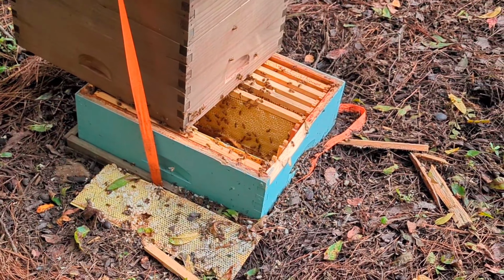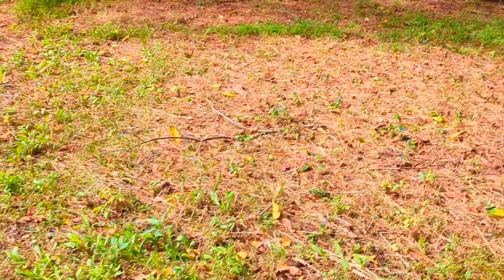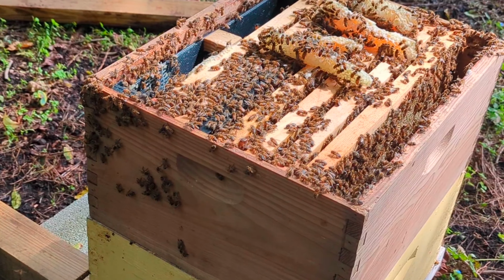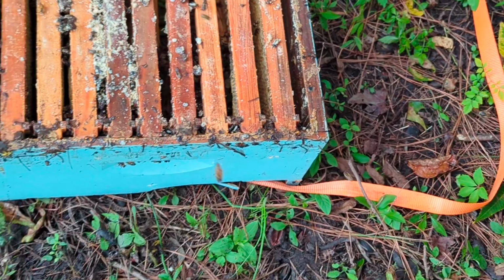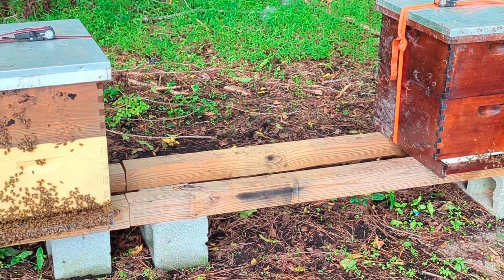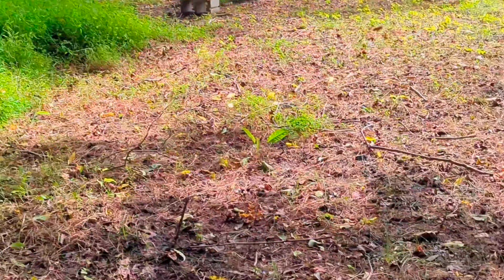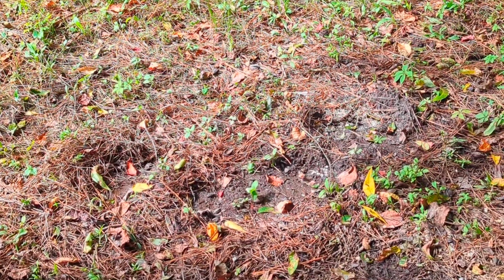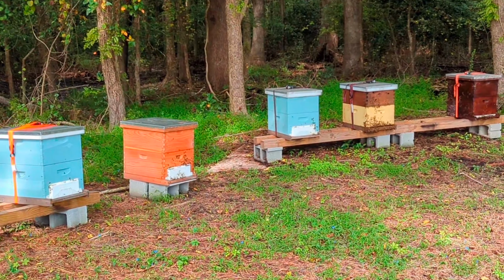When Bears Attack...my hives!!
This is a time of year in which animals that hibernate during the winter are really looking for food to fatten up in order to get through the winter.  Bears are one of those animals and they LOVE honey. It has alot of carbohydrates that they can store for the winter. This is the aftermath of a bear getting into my hives.